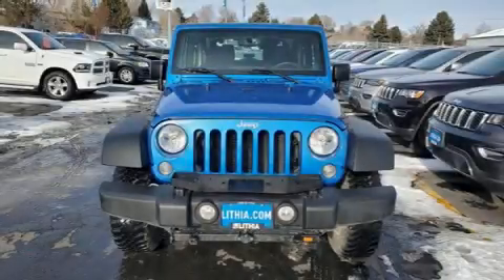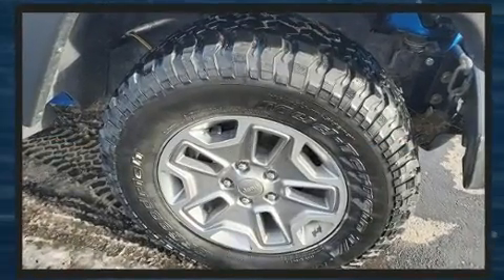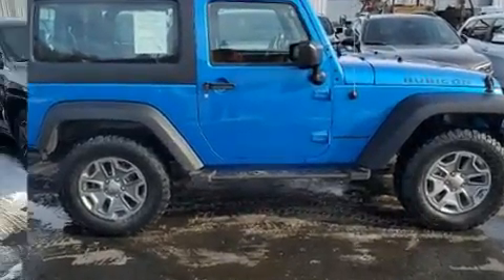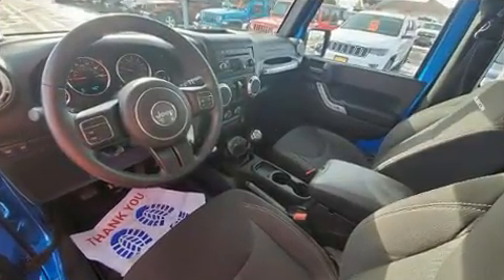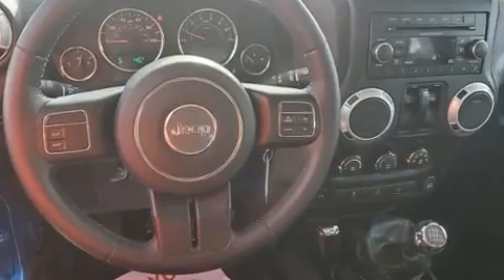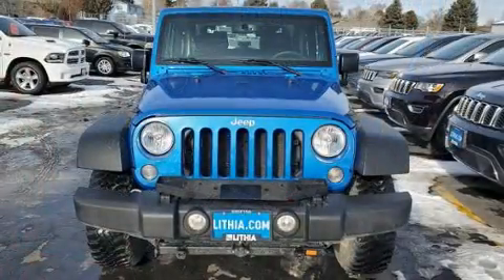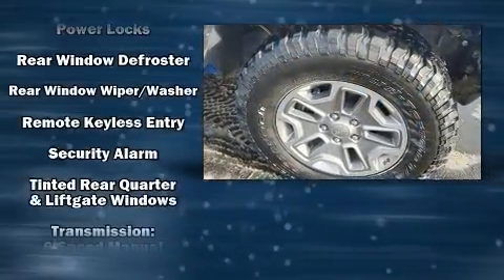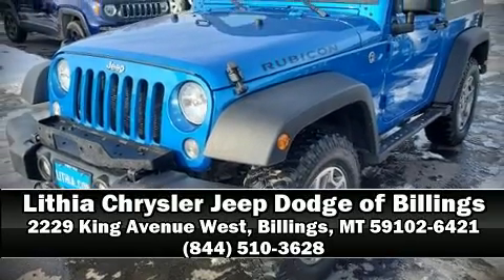2016 Jeep Wrangler JK Rubicon 4x4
Load your family into the 2016 Jeep Wrangler JK. This 2 door, 4 passenger convertible has just over 25,000 miles! Smooth gearshifts are achieved thanks to the refined 6 cylinder engine, and for added security, dynamic Stability Control supplements the drivetrain. Four wheel drive allows you to go places you've only imagined. Top features include front fog lights, 1-touch window functionality, a trip computer, an automatic dimming rear-view mirror, front bucket seats, skid plates, power windows, and cruise control. Jeep ensures the safety and security of its passengers with equipment such as: dual front impact airbags with occupant sensing airbag, integrated roll-over protection, traction control, a security system, and 4 wheel disc brakes with ABS. Brake assist technology provides extra pressure when applying the brakes. This vehicle has achieved Certified Pre-Owned status, by passing a comprehensive certification process, including a rigorous 125 point inspection! You will have a pleasant shopping experience that is fun, informative, and never high pressured. Please don't hesitate to give us a call.